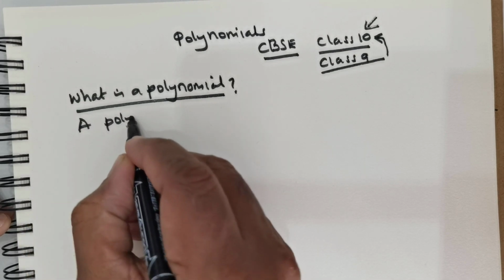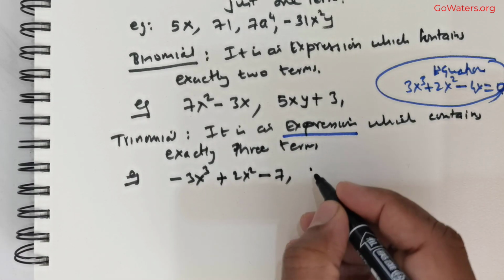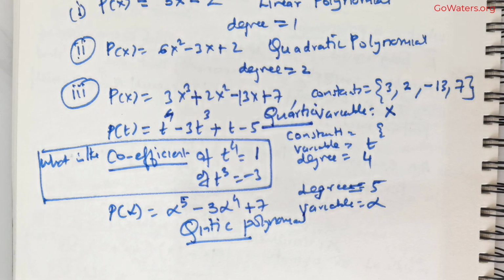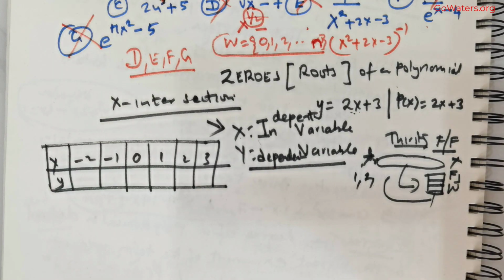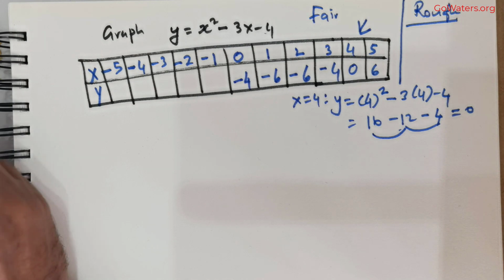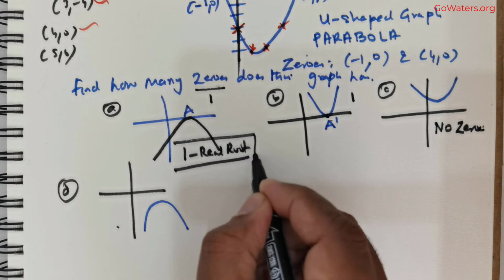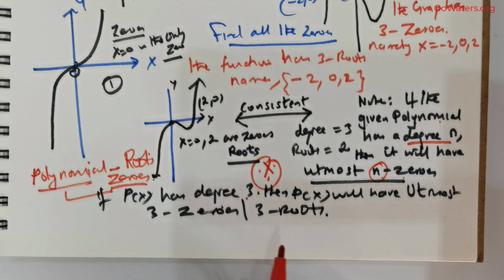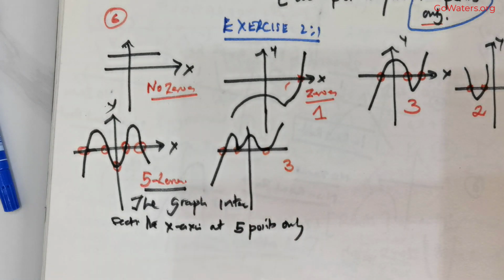Polynomials Class 10/9 | Class 10 Maths Chapter 2 | Zeroes|Functions/Equations|Part 1| CBSE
You will learn everything about Polynomials. The Lesson is geared towards, CBSE Class 10 | Class 9
Chapter 2 Complete